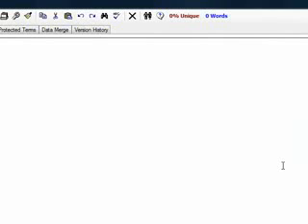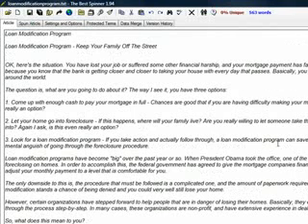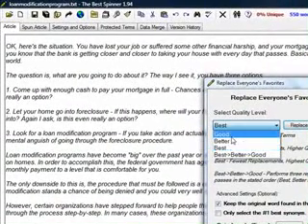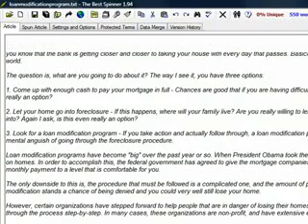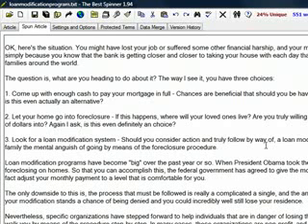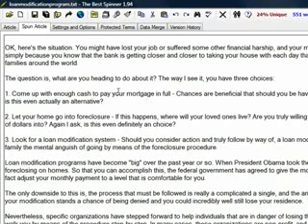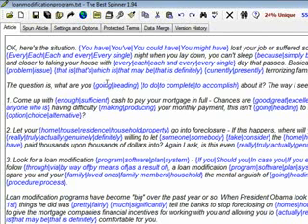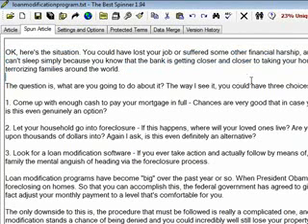The Best Spinner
The absolute best content spinner available on the web.